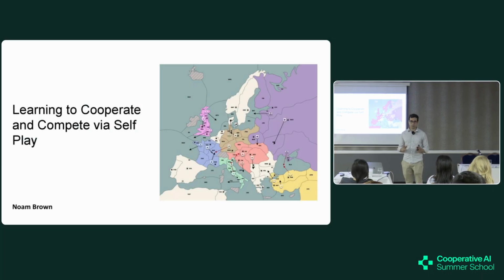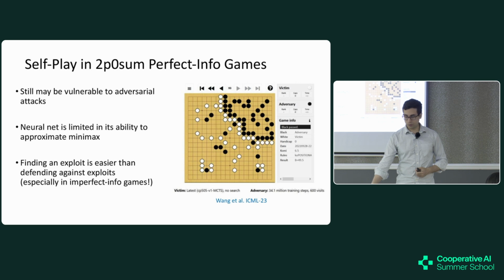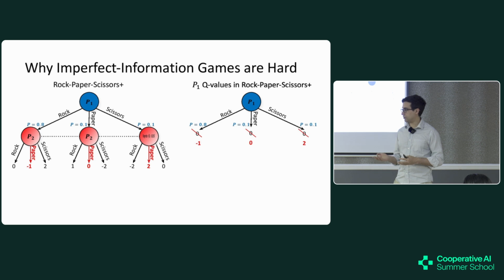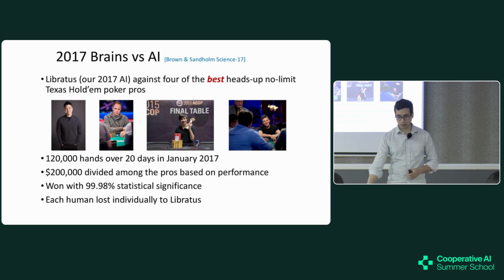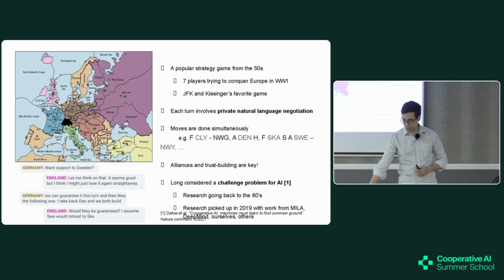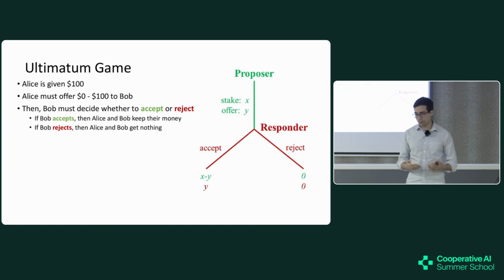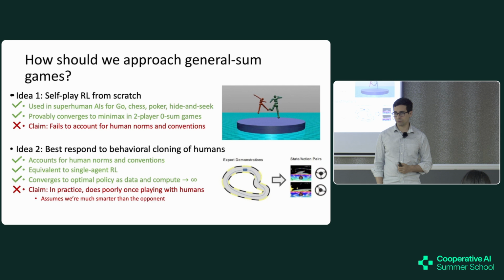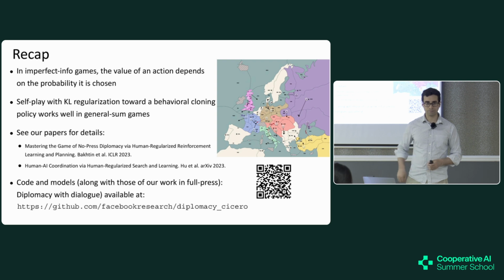Learning to Cooperate and Compete via Self Play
This lecture was delivered at the 2023 Cooperative AI Summer School.

Noam Brown is a Researcher at OpenAI. Before that, he worked on multi-agent artificial intelligence at Facebook AI Research, with a particular focus on imperfect-information games. He co-created Libratus and Pluribus, the first AIs to defeat top humans in two-player no-limit poker and multiplayer no-limit poker, respectively. He has received the Marvin Minsky Medal for Outstanding Achievements in AI, was named one of MIT Tech Review's 35 Innovators Under 35, and his work on Pluribus was named by Science Magazine to be one of the top 10 scientific breakthroughs of the year. Noam received his PhD from Carnegie Mellon University, where he received the School of Computer Science Distinguished Dissertation Award.